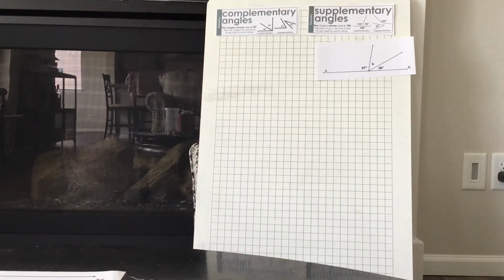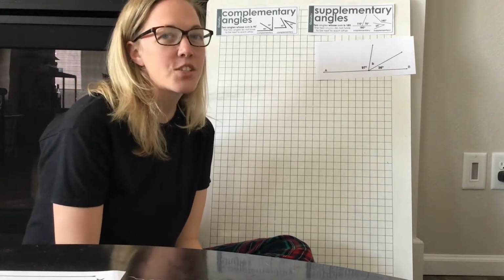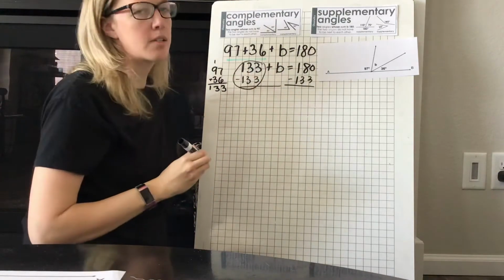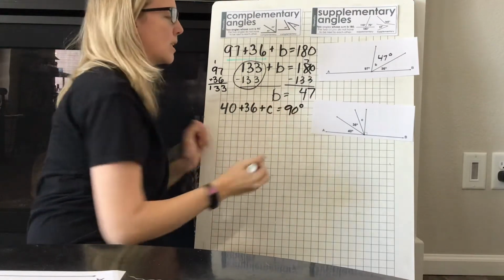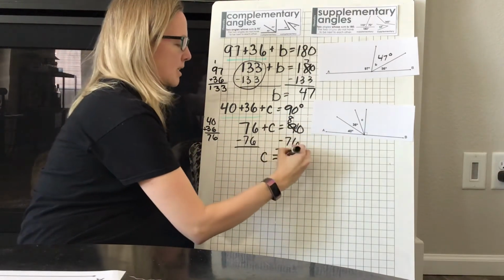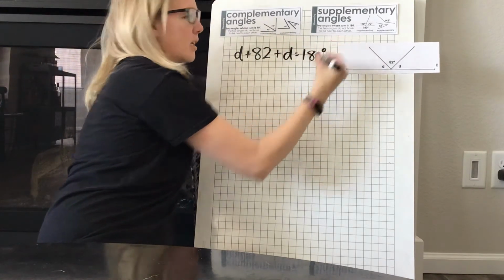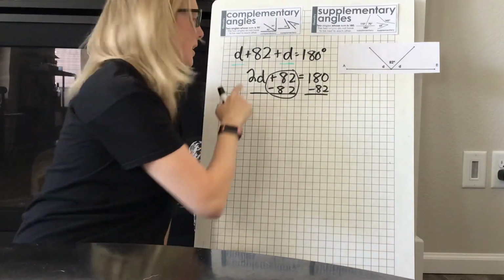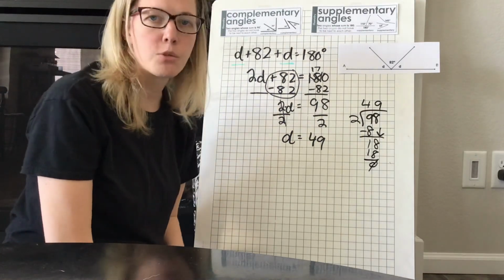Finding missing angles part 2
Standard 7.G.B.5